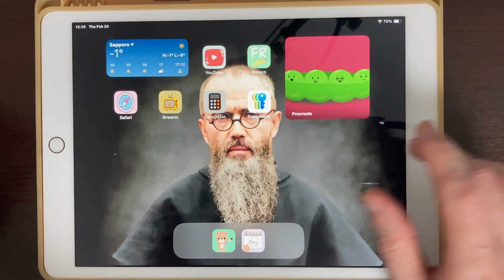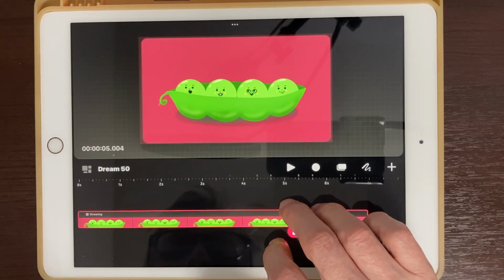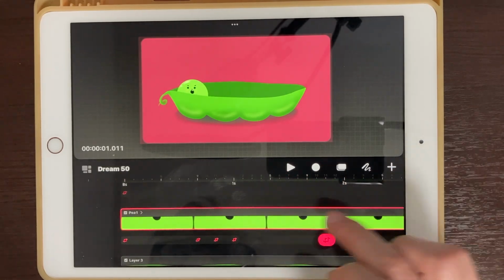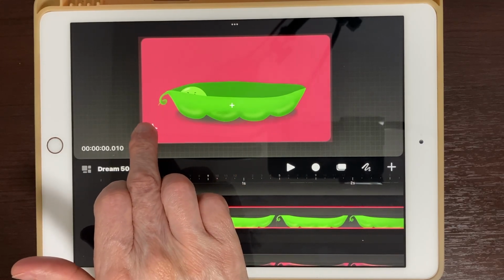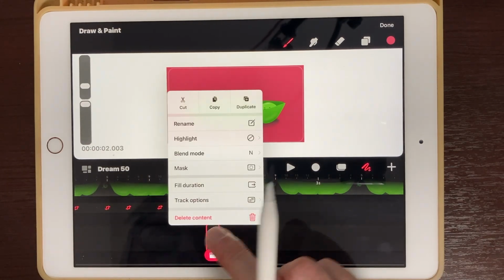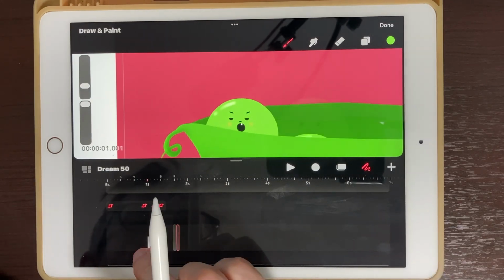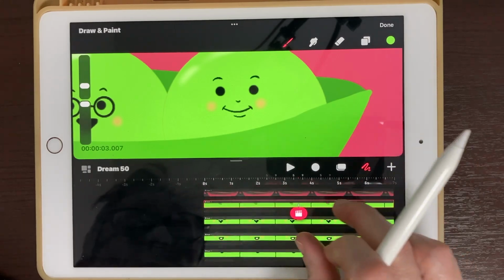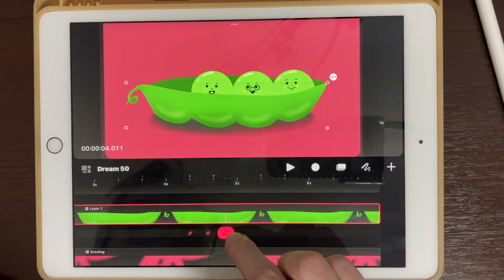Can Anyone Really Animate in Procreate Dreams? (Spoiler: Yes)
❤️ Join us for an incredible procreate tutorial where you'll master essential animation techniques to create captivating digital art! 🎨 This comprehensive drawing guide breaks down the creative workflows into simple, manageable steps that anyone can follow. Whether you're just starting with how to draw or looking to enhance your skills, this tutorial is perfect for artists at any level. 🎁

We offer a wide range of drawing tutorials that cater to all skill levels, from beginners to advanced artists. Our how-to-draw videos are designed to help you master the art of drawing, whether you're looking to improve your skills or just looking for some inspiration.

Our procreate tutorials are perfect for those who want to take their digital art to the next level. We believe that art is for everyone, which is why we also offer art for kids videos that are fun and engaging. Join us on this creative journey and let's explore the world of art together!